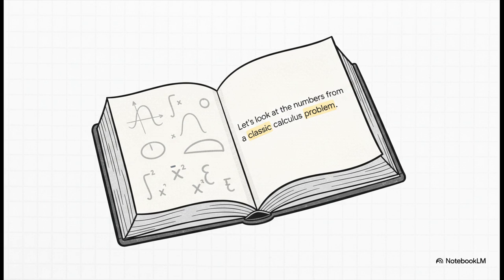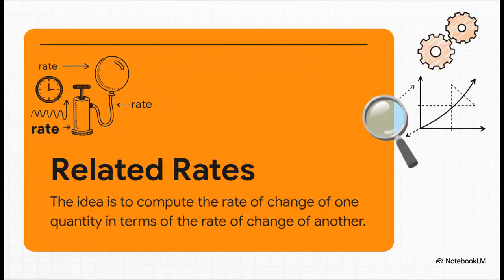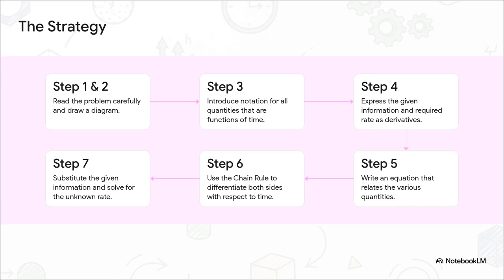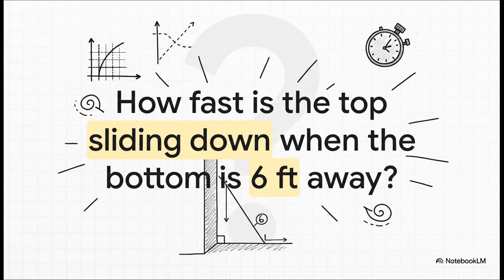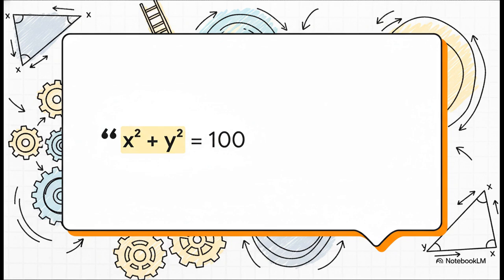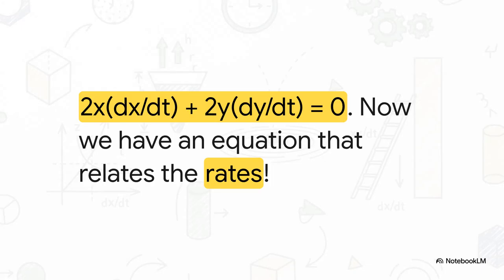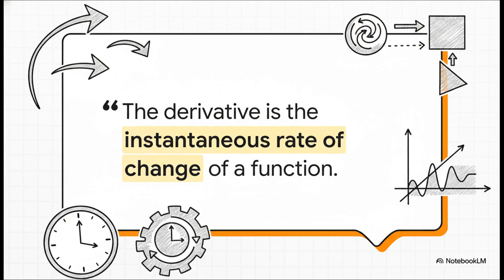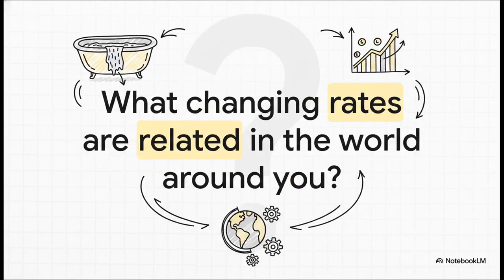Understanding Related Rates